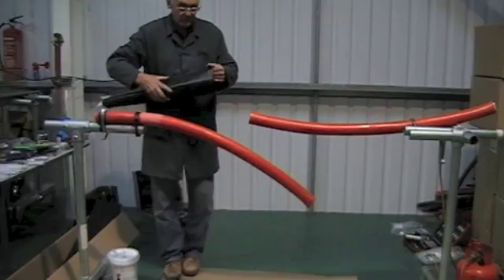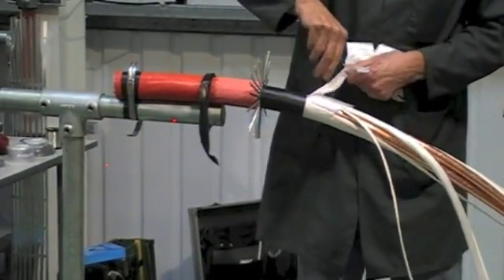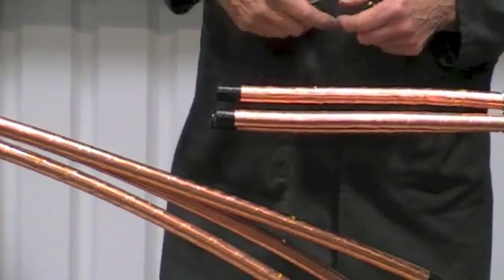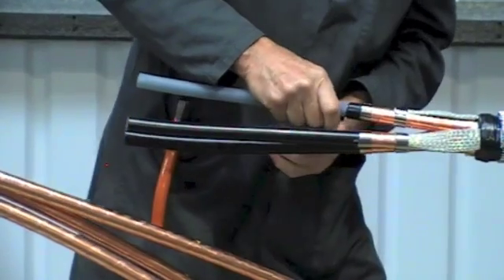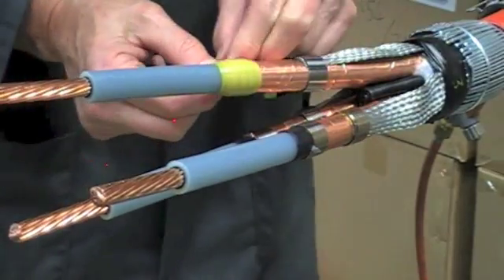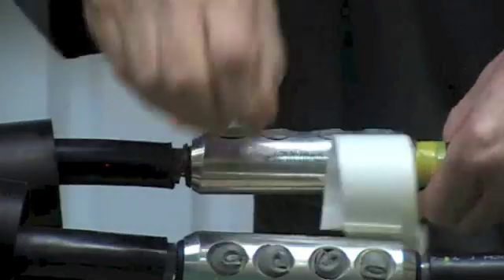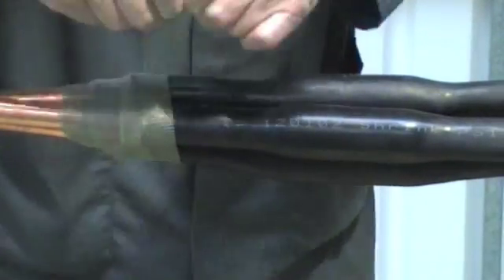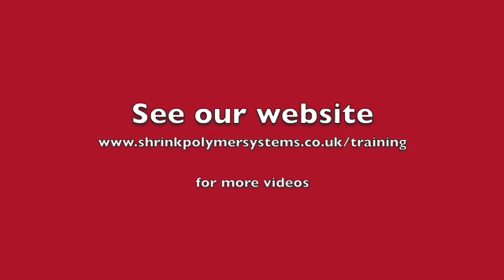Heat shrink Joint 3 Core 11kV Xlpe Cable Training Video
This is a video we recently made of our heat shrink joint for 3 core 6.35/11(12kV) xlpe cable. We also have joints for 3 core pilc,  transition versions and trifurcating versions up to 19/33(36kV).